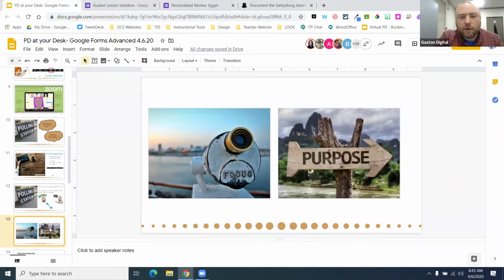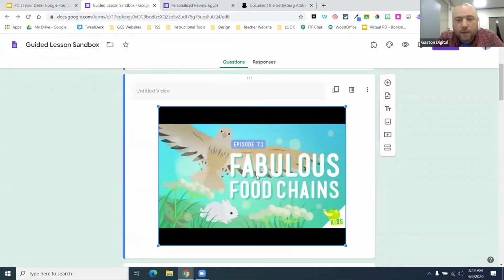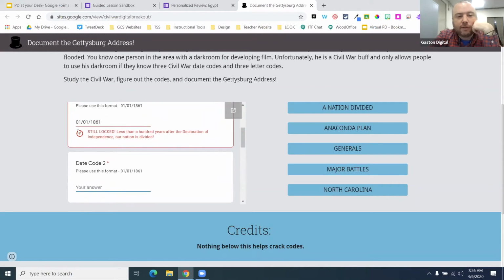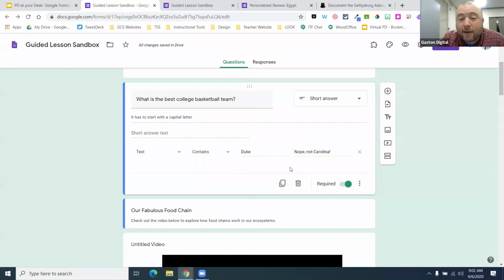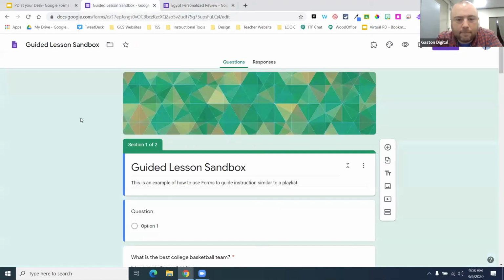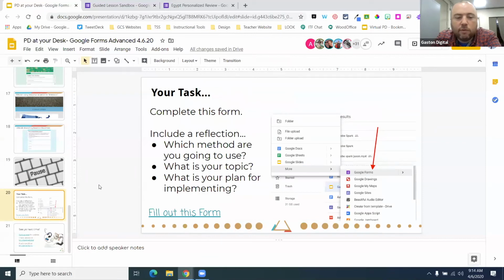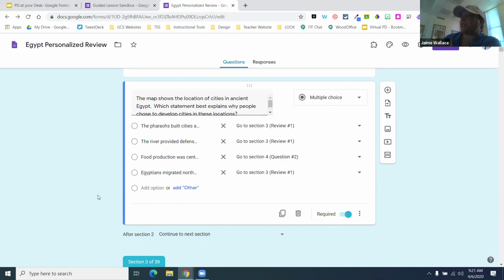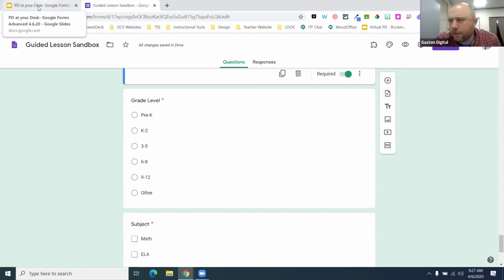Virtual PD Advanced Google Forms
Advanced Google Forms